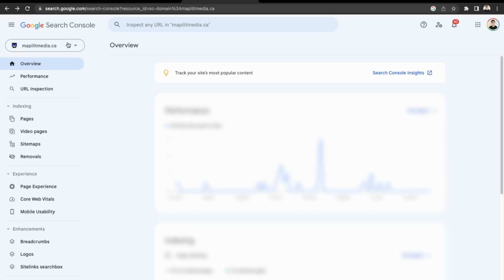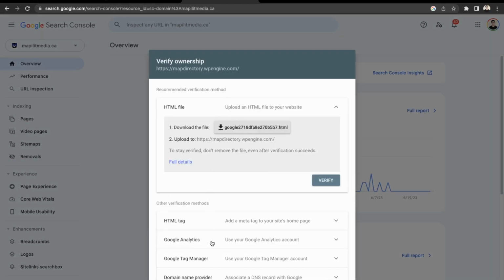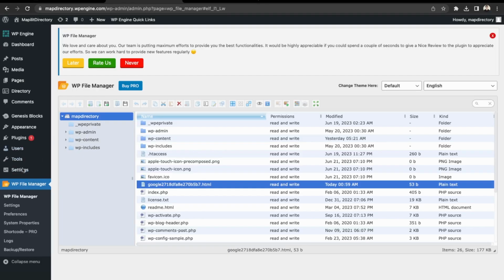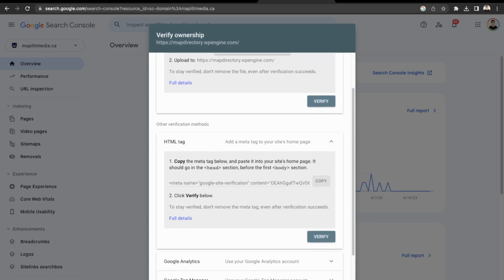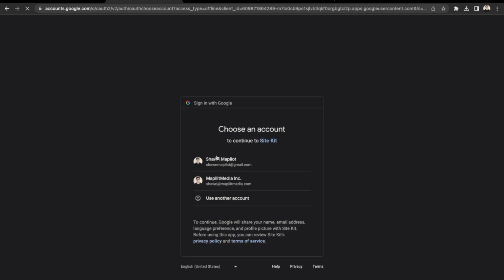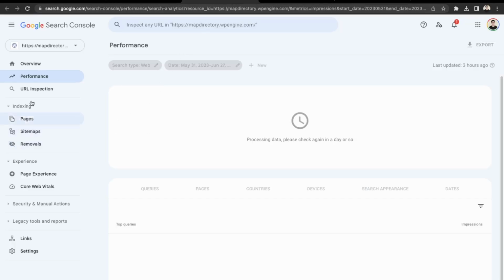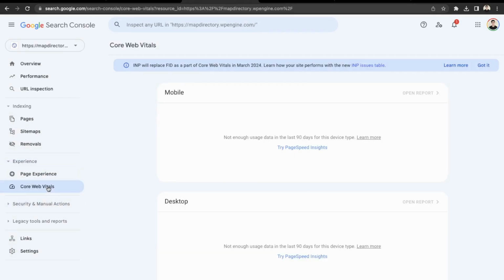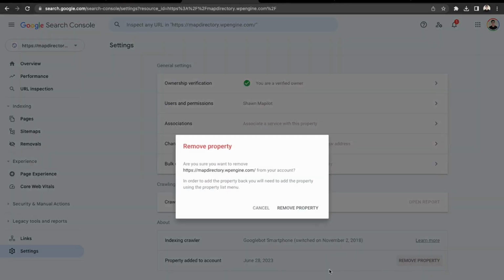How To Setup Google Search Console On Your Website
In this video, I teach you how to connect Google Search Console to your WordPress website using code and the Site Kit plugin. I will also walkthrough the basics of Search Console.

If you're looking for professional help with your website or setting up a new website then